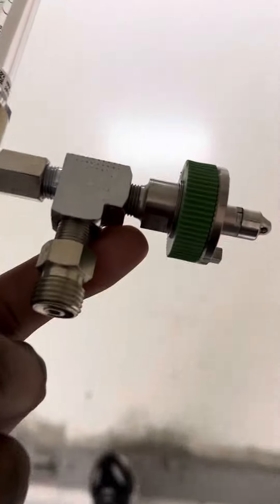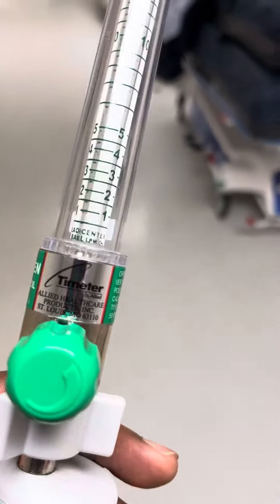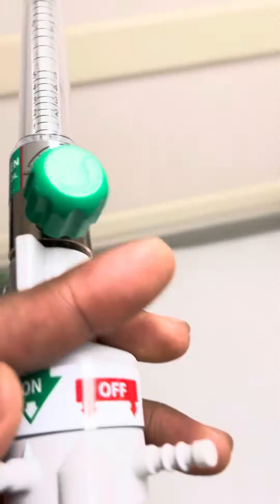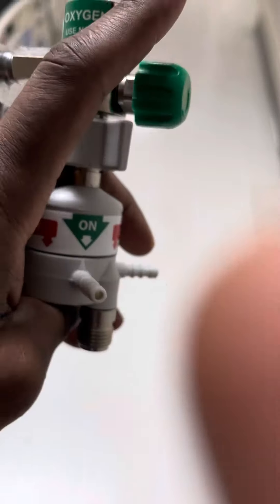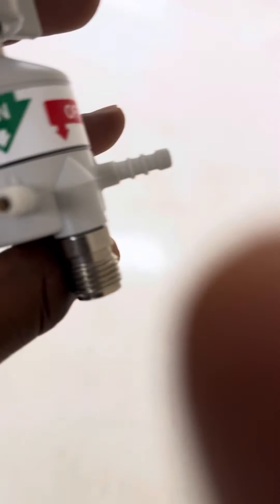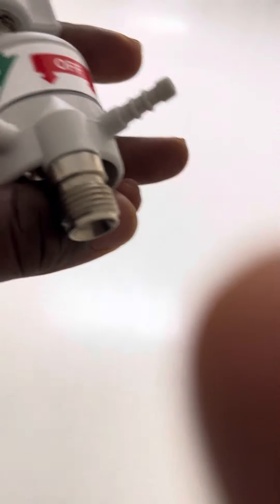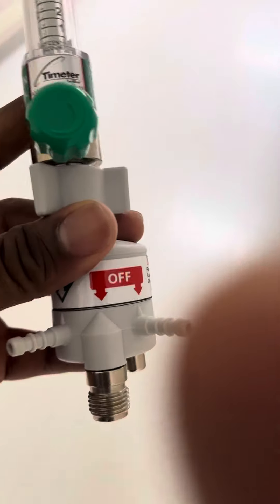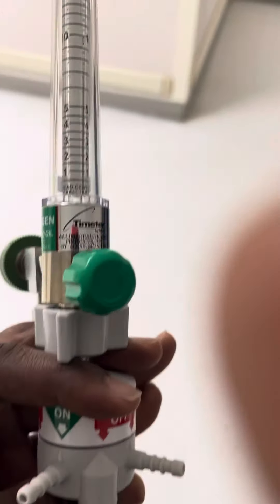Oxygen flow meter two to three set up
Oxygen flow meter with dual capability for oxygen devices